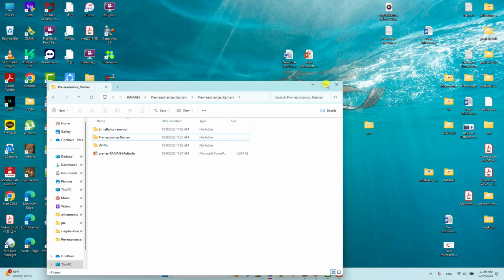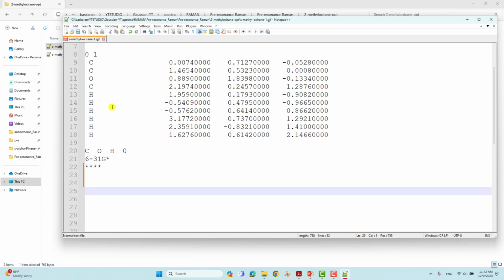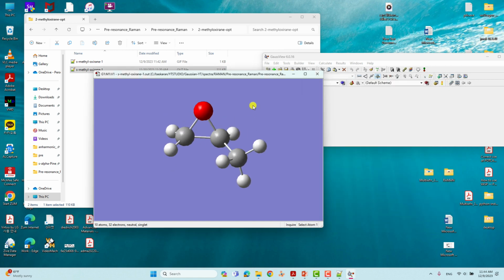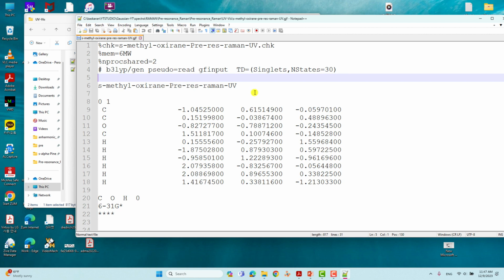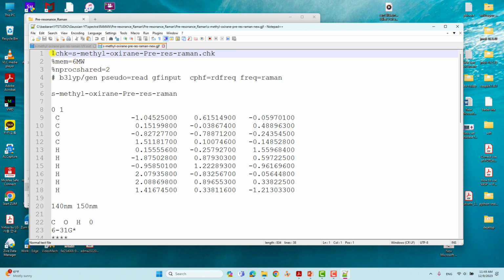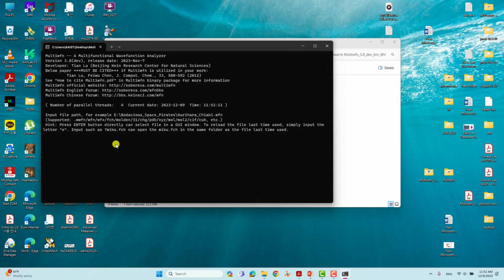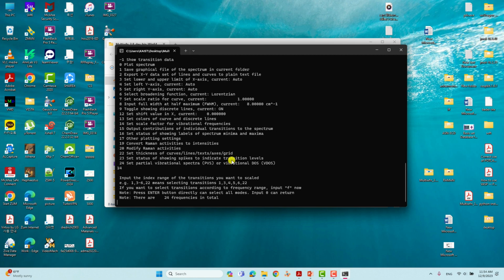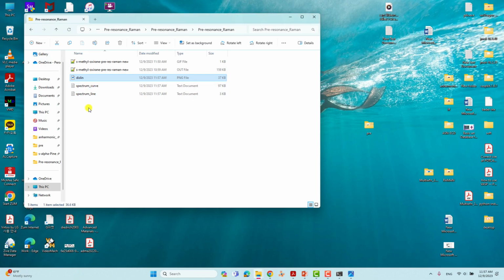How to do and plot Pre-Resonance Raman spectrum using Gaussian 09 and Multiwfn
In this video, we'll explore How to perform and plot Pre-Resonance Raman spectrum using Gaussian 09W/16 and Multiwfn |  Pre-Resonance Raman spectrum. If you discover this information to be beneficial, kindly express your support by giving it a thumbs up, leaving a comment, and sharing it with others. We appreciate your viewership.
Warm regards,
SB